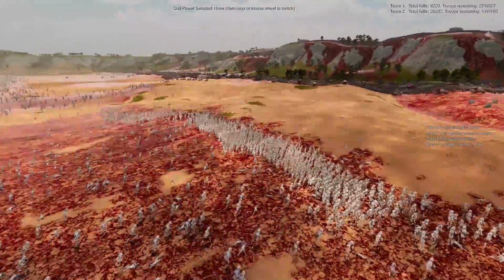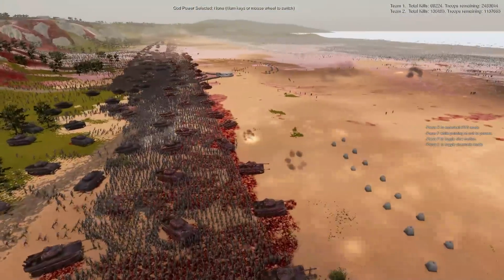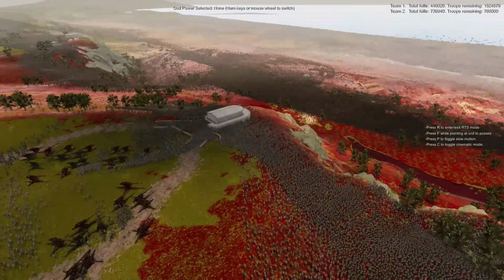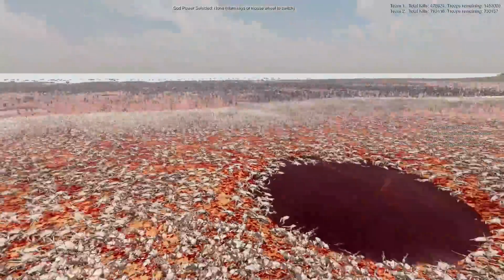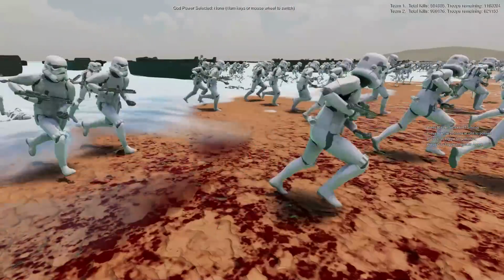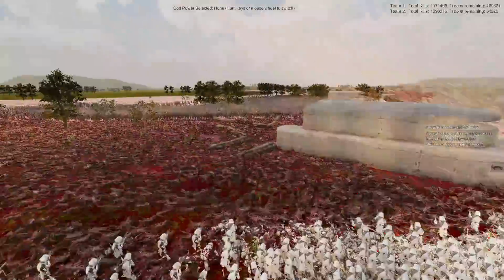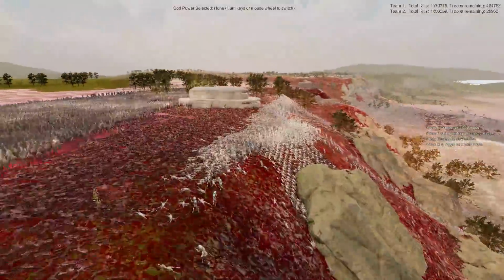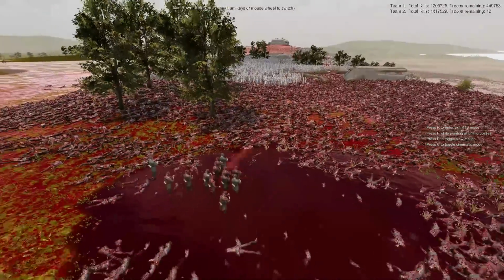3,000,000 Stormtrooper Beach Invasion VS WW2 Stormtroopers! - Ultimate Epic Battle Simulator 2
3 Million Star Wars Stormtroopers are doing a beach invasion vs 1 Million World War 2 German Stormtroopers! Can the Star Wars Stormtroopers destroy the WW2 German Stormtrooper Beach Defense of D-Day!? This was made using the new update for UEBS 2 Ultimate Epic Battle Simulator 2 with the UEBS2 Star Wars Mod.